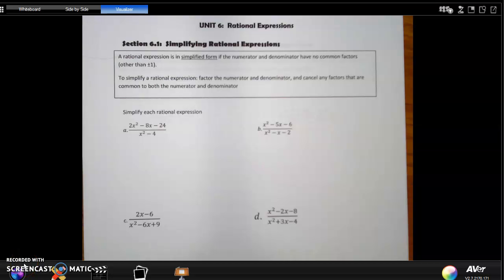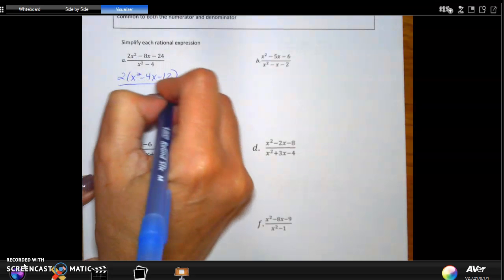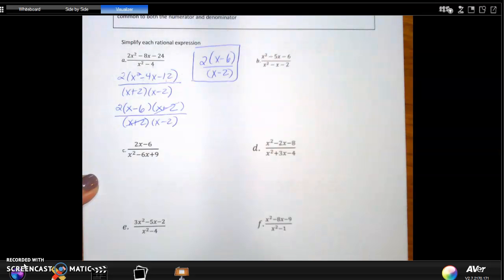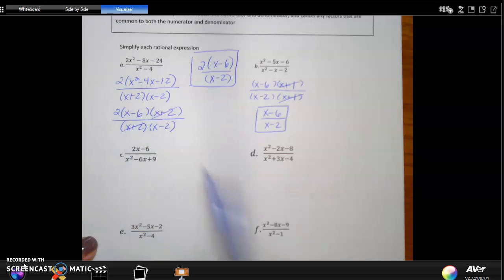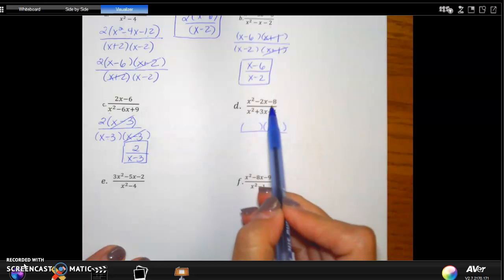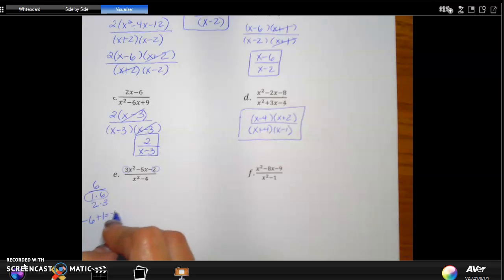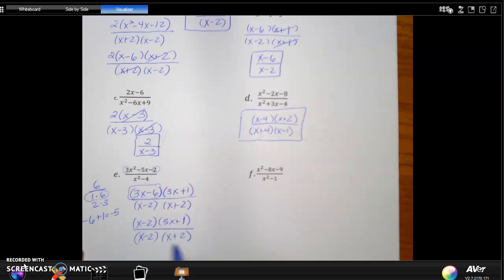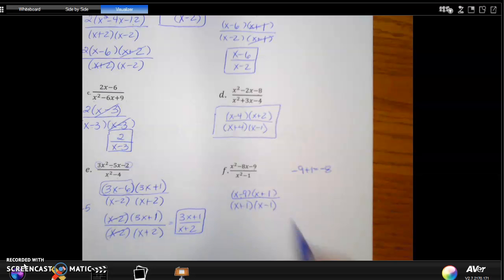6.1 Simplifying Rationals